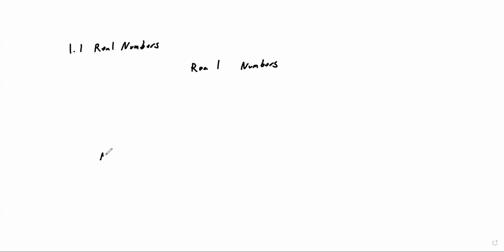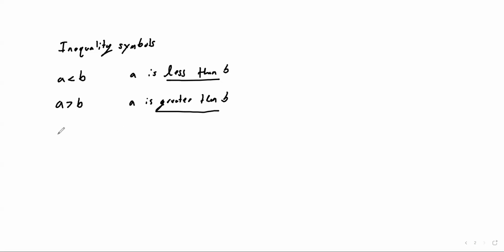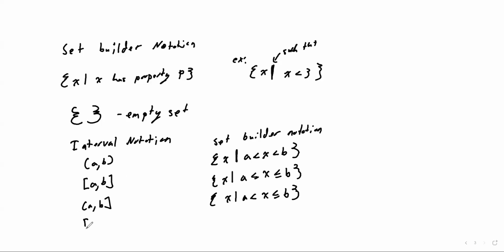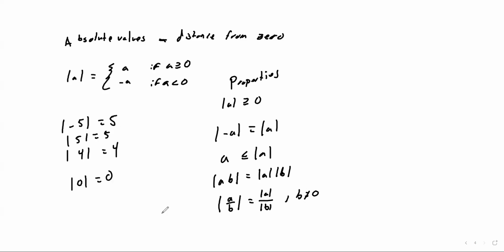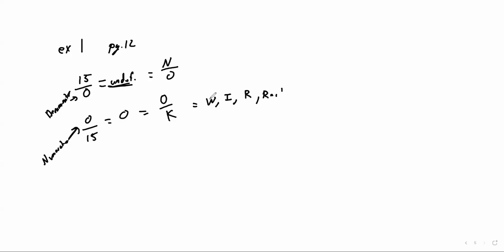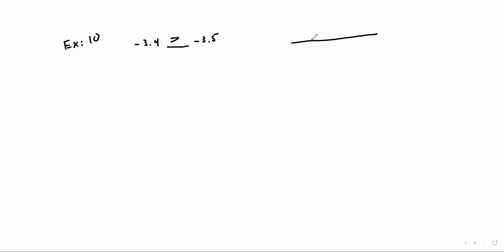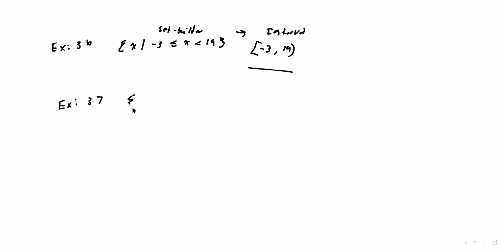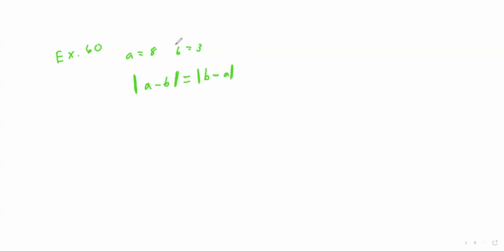College Algebra 1.1 Real Numbers